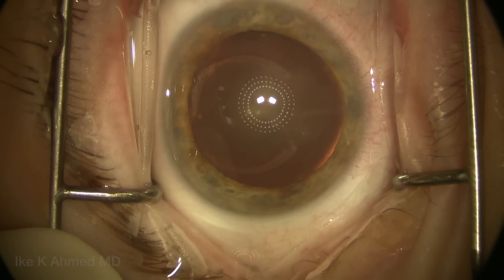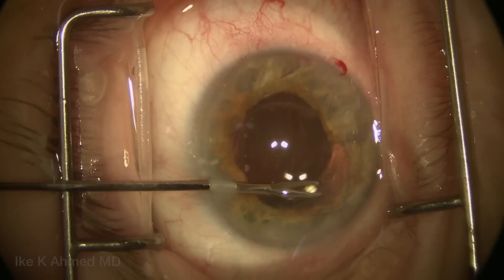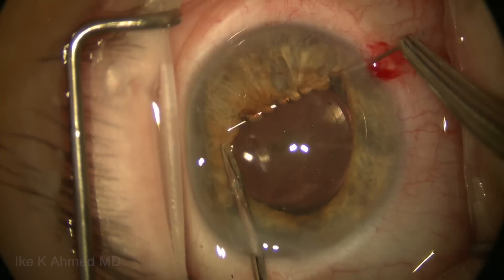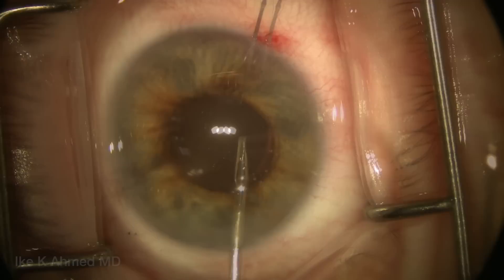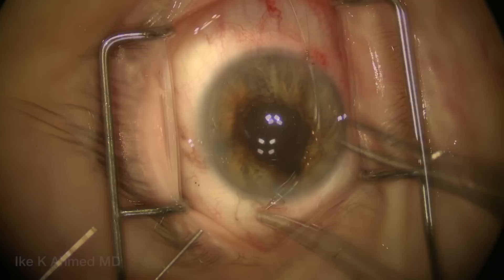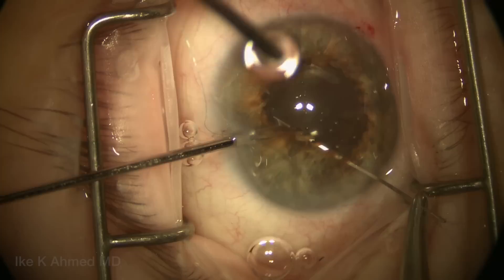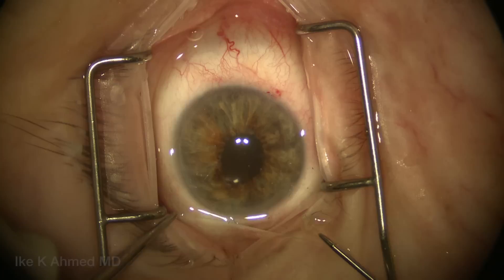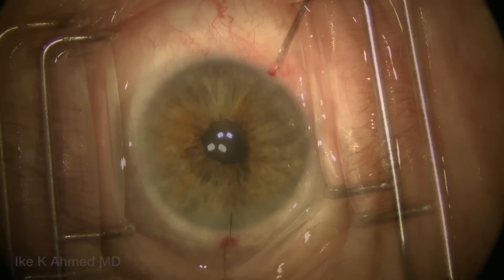Pupilloplasty Iris Cerclage Surgical Technique Ike Ahmed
Detailed surgical technique for iris cerclage, one of the more challenging techniques in eye surgery.  Atonic pupil secondary to trauma causing significant light sensitivity. Use 1080p HD settings for best viewing.